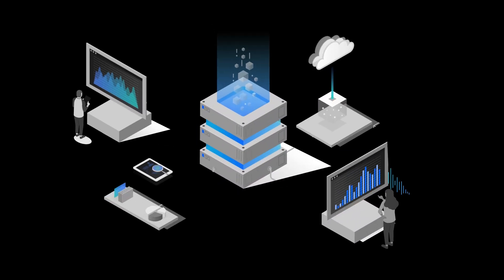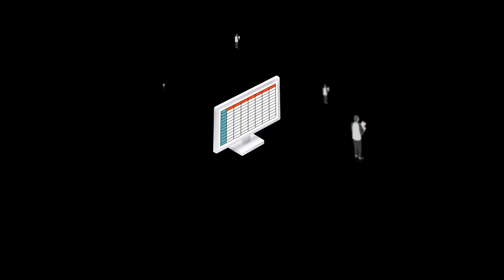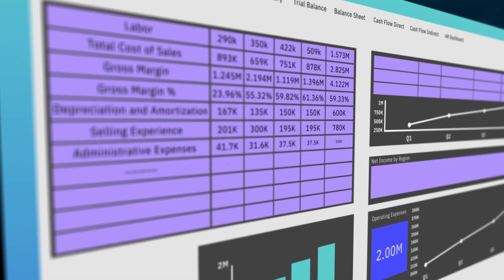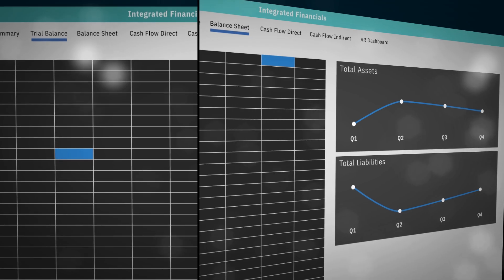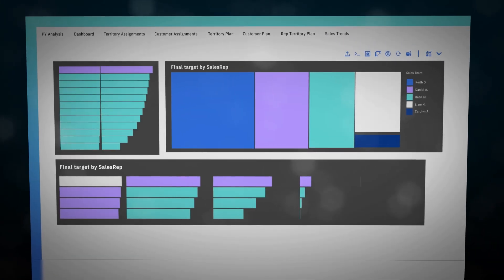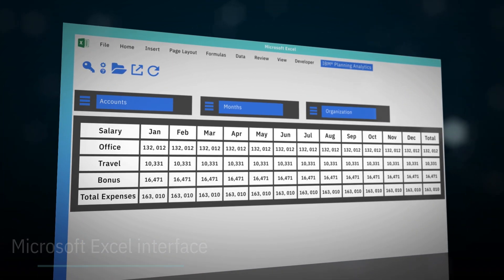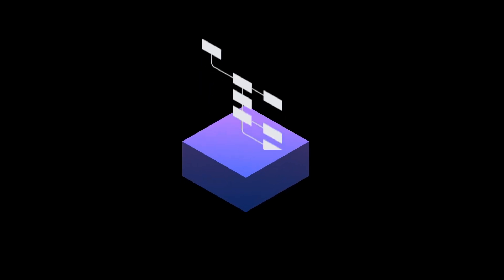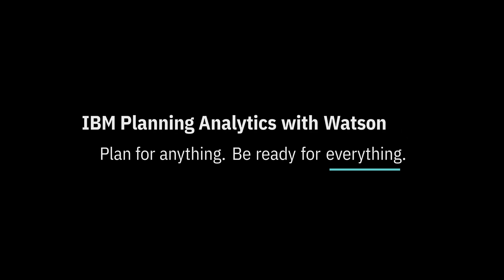IBM Cognos Analytics overview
IBM Cognos Analytics prepares your customers for the future. This powerful business intelligence tool facilitates faster, smarter data preparation and reporting, empowering organizations with the insights they need to make informed decisions now and in the future. Watch the video to learn more.